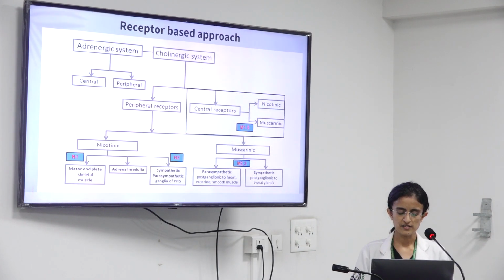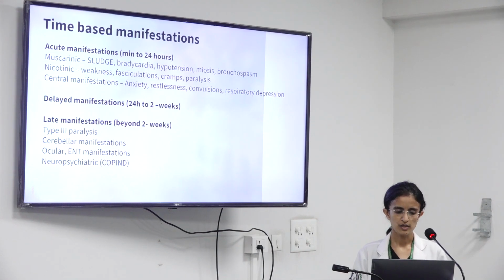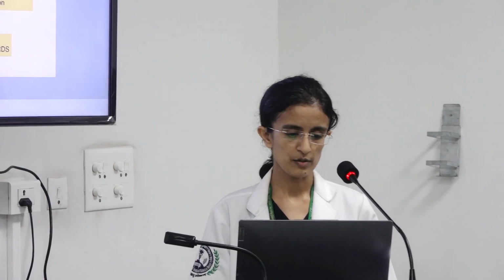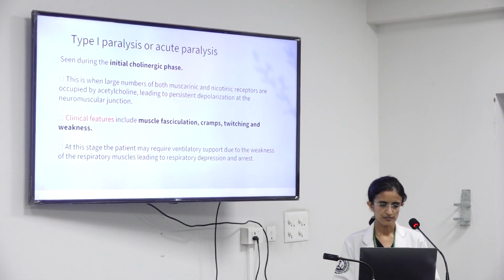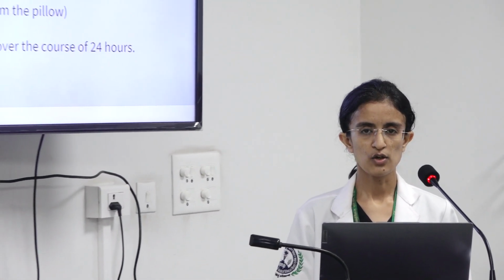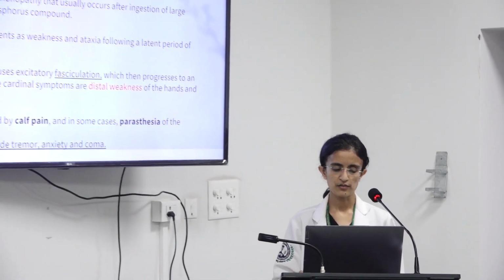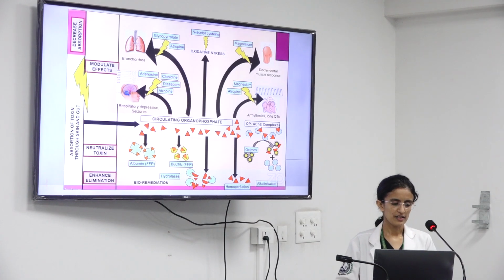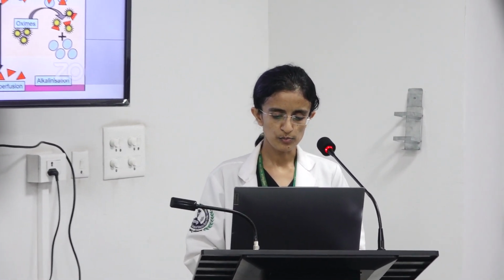5th Integrated Toxicology Session by Department of FMT. Part 04